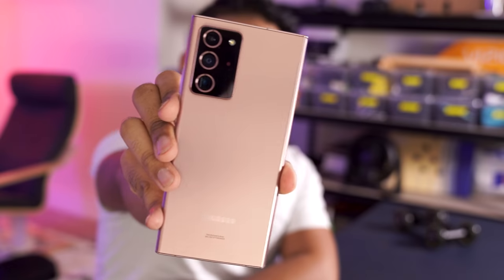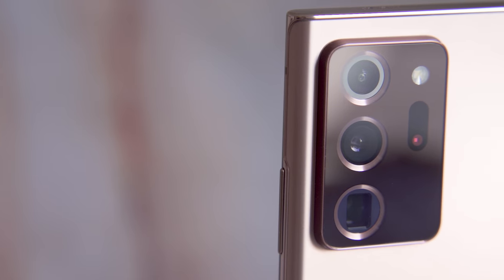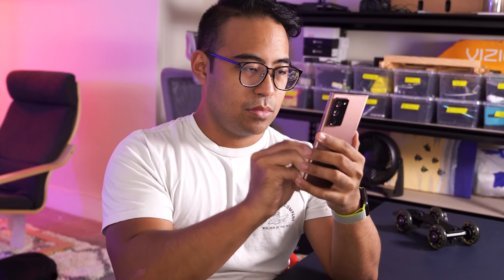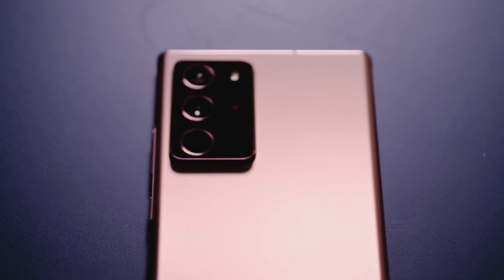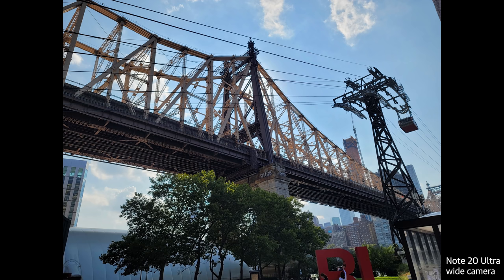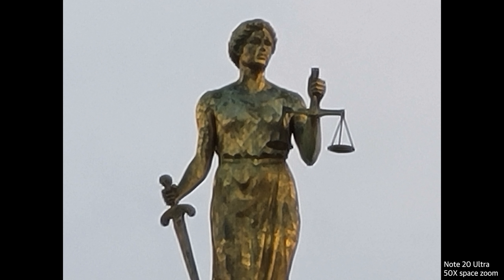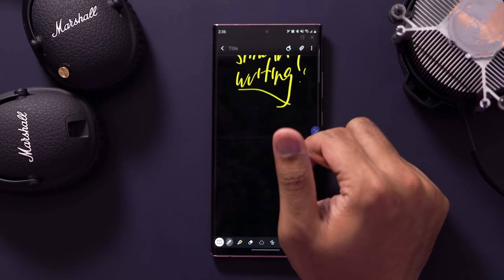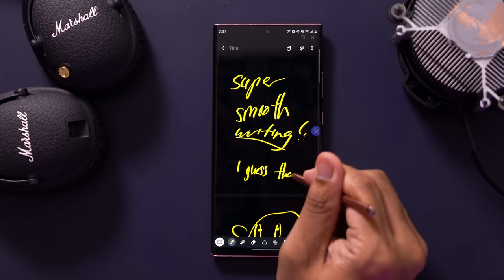Samsung Galaxy Note 20 Ultra Review: Fast, sleek, gorgeous, and expensive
When we first got a look at the Samsung Galaxy Note 20 Ultra, we weren't blown away. It seemed like an incremental upgrade over last year's models. And after a week with the phone, well, it is, but that still makes it an upgrade over one of our favorite Android phones ever.

The Note 20 Ultra refines and polishes what was great about the Note 10, adding a buttery smooth ultra-low latency S-Pen, a variable refresh rate screen that's probably the best display we've ever seen on a phone, and pairing it all with a superfast processor and decent battery.

Are there other phones that are as fast? Sure. Are there other phones that take as good photos? Definitely. Are those phones cheaper than the Note 20? Absolutely. But if you want the best there is all is one sleek package, there's nothing else quite like it.